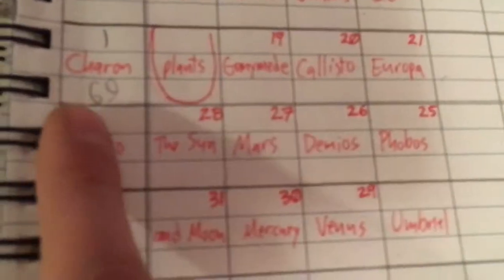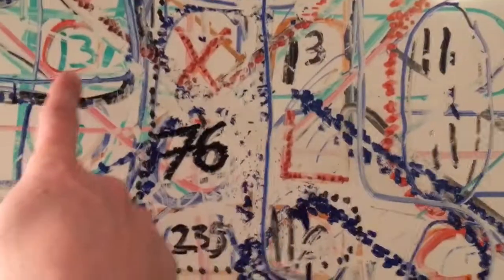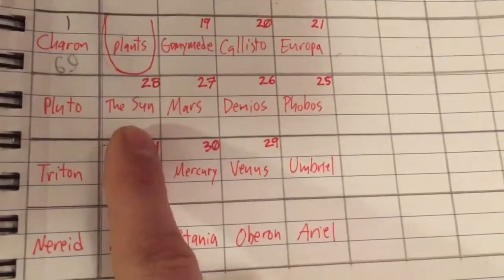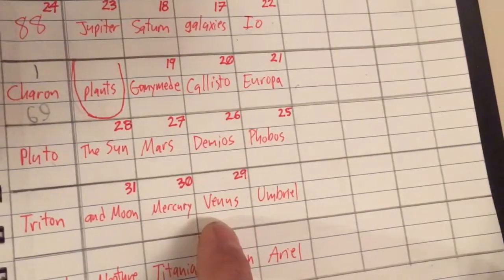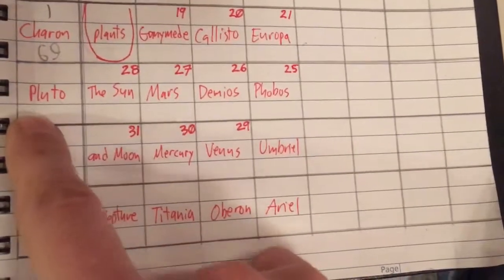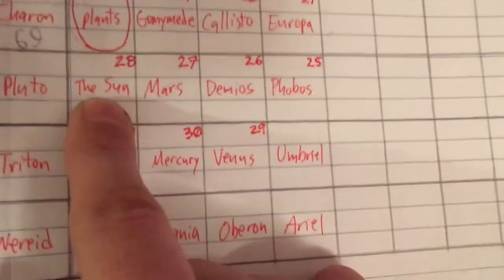i am pleased but verify the order yourself